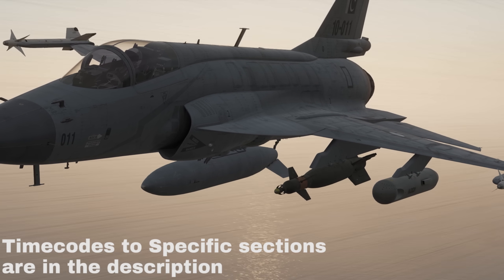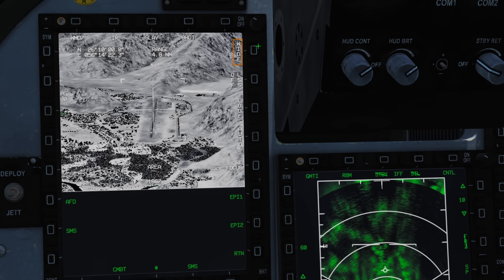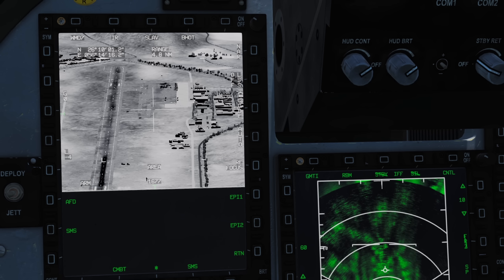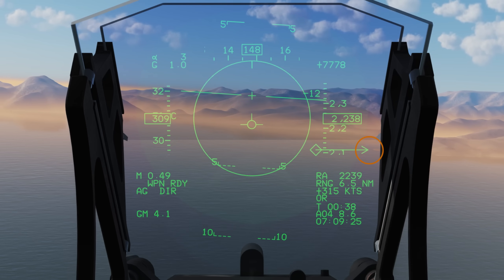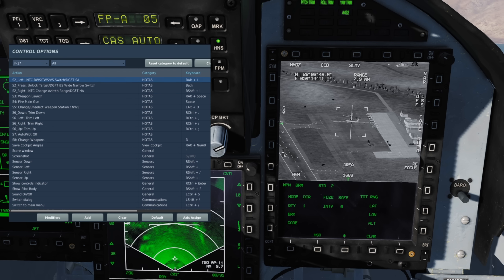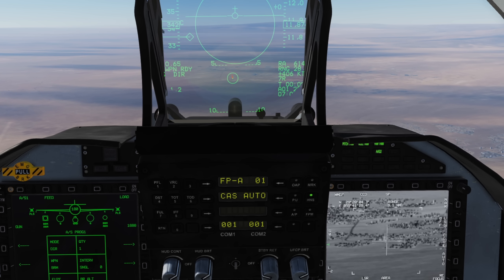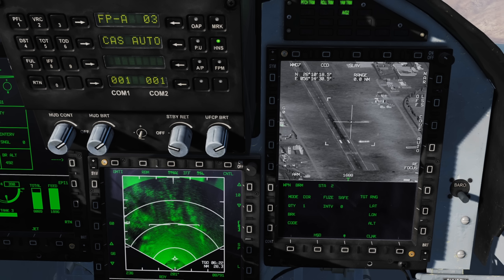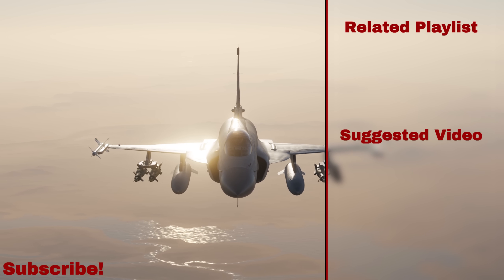DCS JF-17 Thunder WMD7 Targeting Pod Tutorial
A Detailed and Complete guide to the WMD7 TGP with Markpoints
Laser spot search, Waypoint slaving, Ground Radar, HOTAS Controls and Main modes Snowplow and Slave.

TimeCodes:
00:00 Intro
00:33 Pod setup
01:01 On screen controls
05:14 Hud symbols
06:24 Hotas controls
08:17 Snowplow mode
08:53 Salve mode
10:05 Laser Spot Search
11:04 Slaving to waypoints and markpoints
11:54 Creating Markpoints